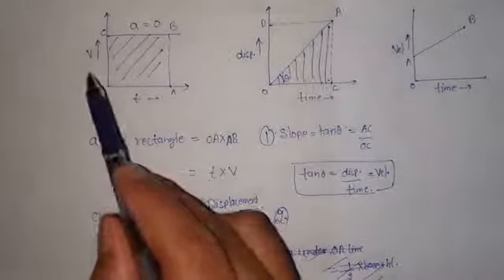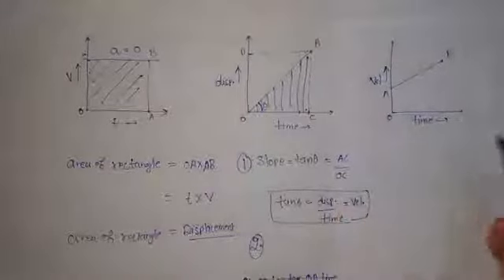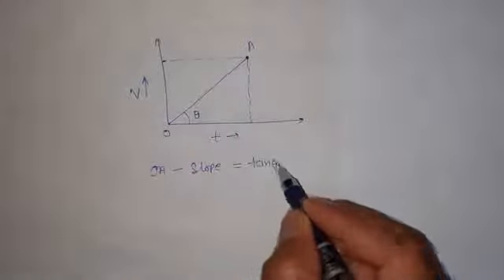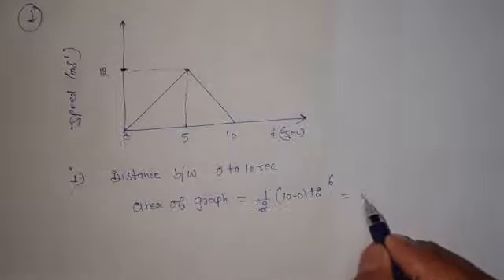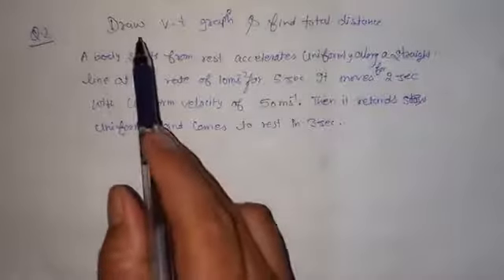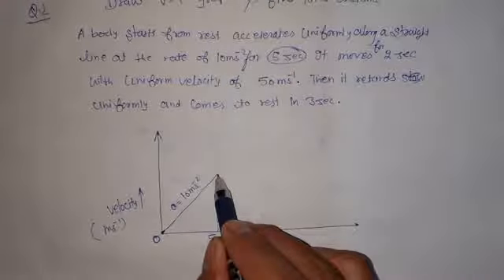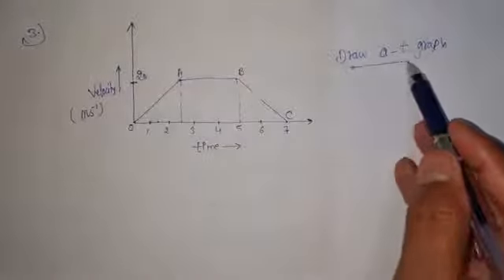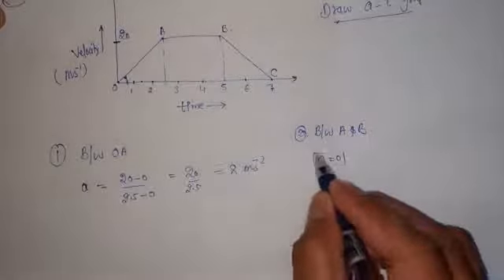Calculations from graph|| 11th physics